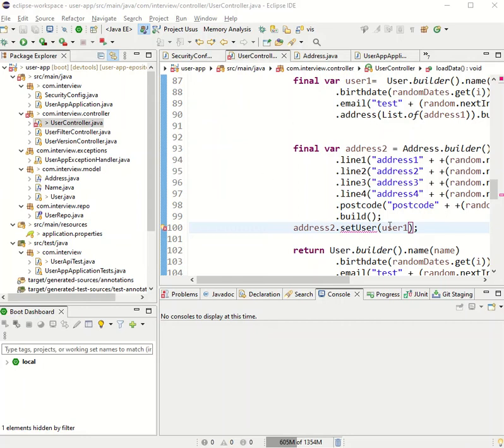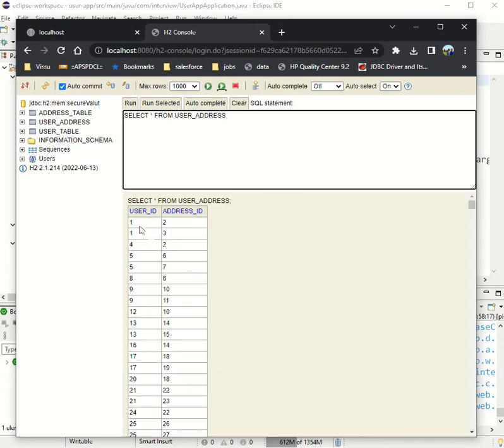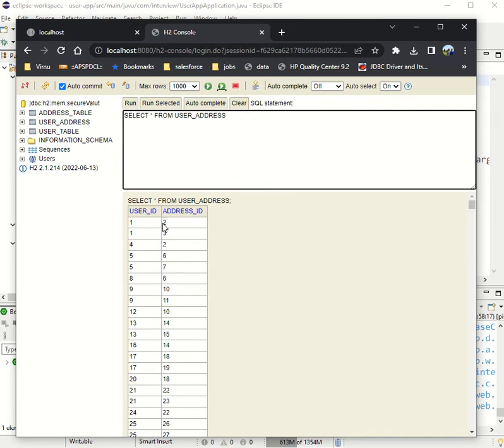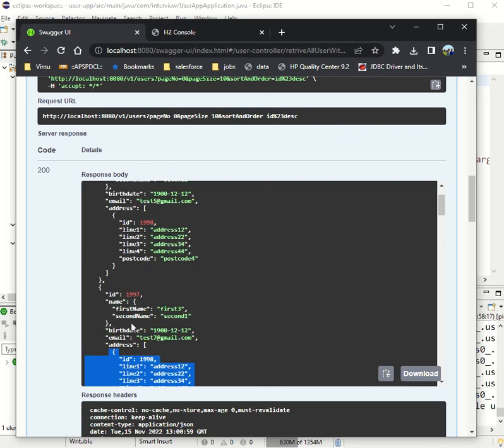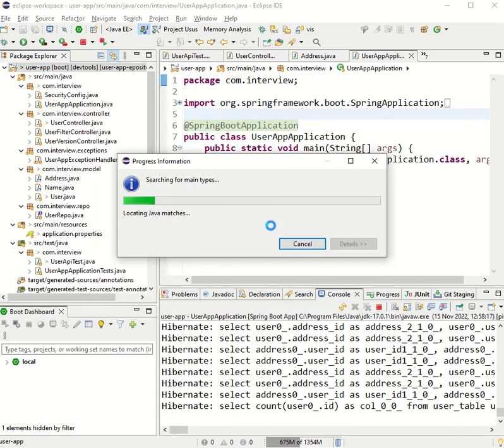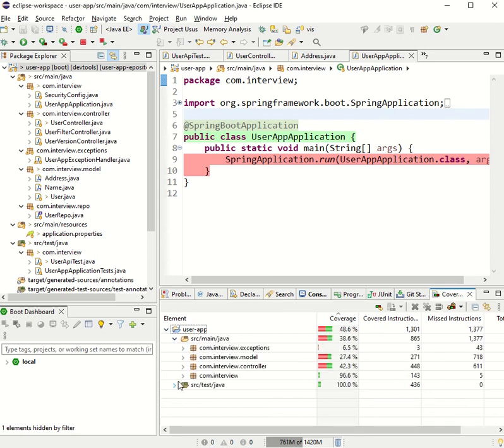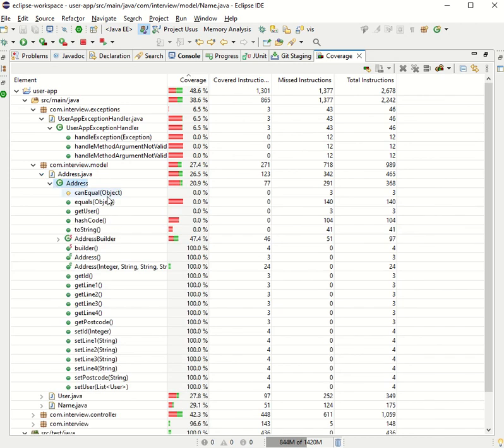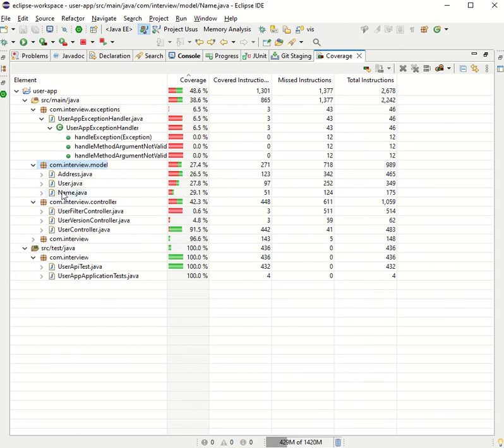SpringBoot User app rest API - Database and JPA Mapping part9b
To develop a SpringBoot Rest API  with versioning , Searching, Filtering, Sorting, and Pagination using Java 17, Maven and integrated with Lombok, HATEOAS, H2, JPA, Swagger, HAL, Actuators, validated, exceptions are handled,  tested and secured the end points then created docker and hosted it on Azure GIT for CI.